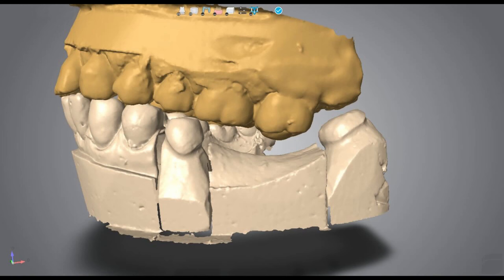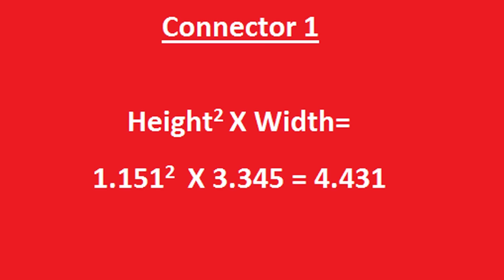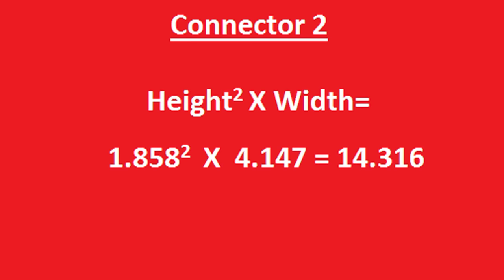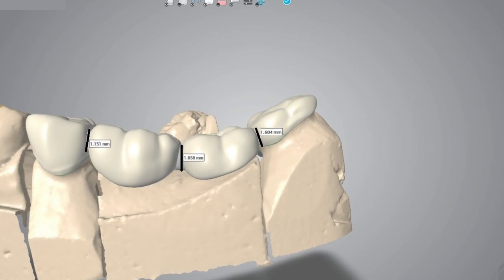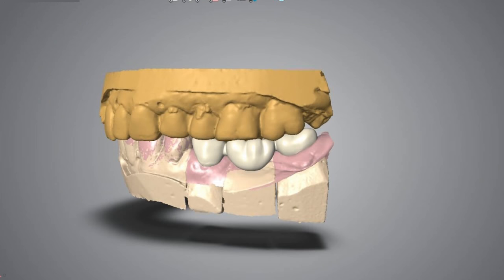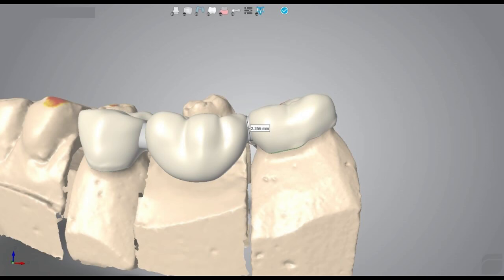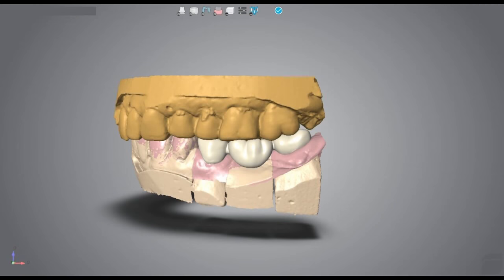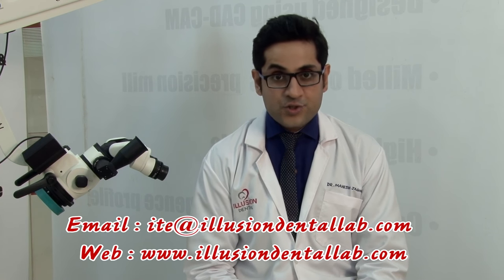The Rule of 27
Episode 5- "The Rule of 27".

Select your BruxZir(monolithic Ziconia) bridge cases based on the rule of 27 and have more predictable long term success.